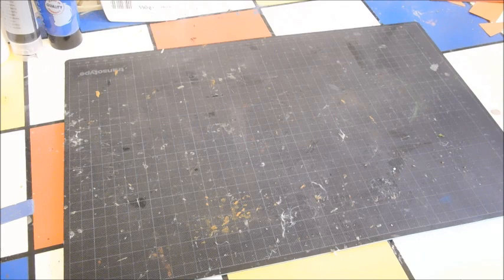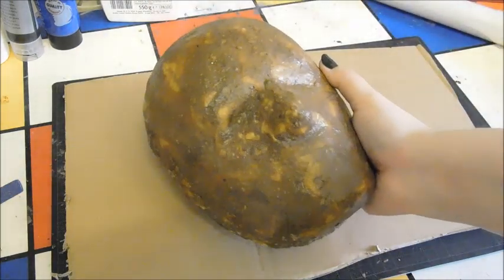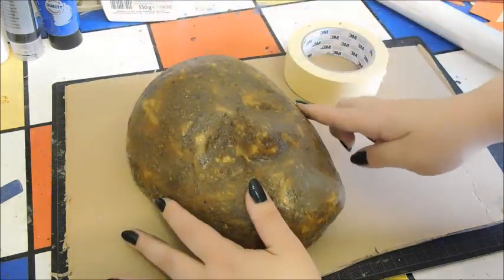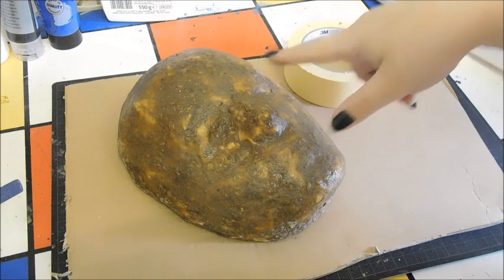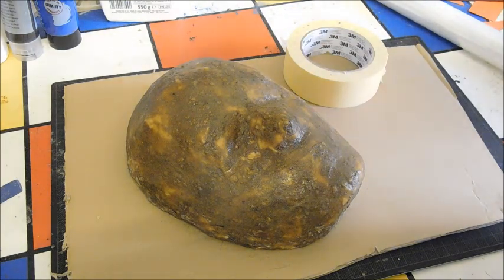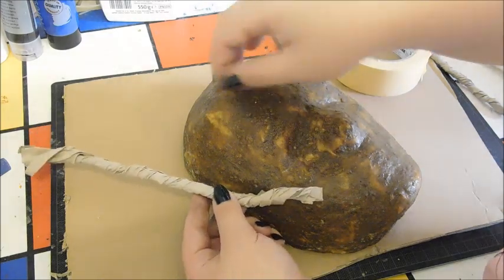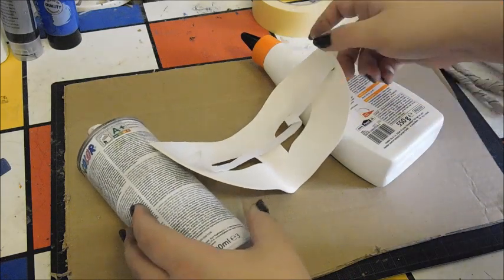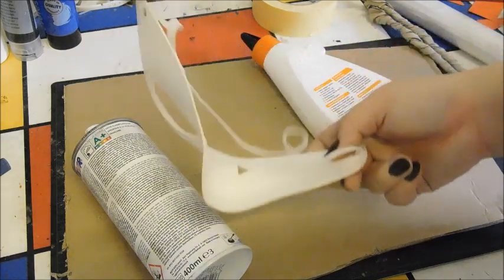Mask Making: Marvel's Proxima Midnight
Hello and welcome to our annual Countdown to Halloween!
The 2021 gang is lead by Marvel's Proxima Midnight from Thanos' Black Order.

Each year, we'll spend every Friday in October creating all kinds of masks that present unique challenged or extra spooky vibes.

With this mask, as with all of the upcoming Halloween masks, you can choose between using your own custom template based on the tutorial I already put up for you, or use a bought one from a craft store or the internet. Since I like using the white mask you see in the video – even though I often have to fix the missing space on the top of the forehead – I'll be using mostly these, but I made sure to film a bit of extra content to include instructions for your own template.

I've never made a mask with attached hair before, so that was obviously the greatest challenge about this built.
I combined a few things I saw and decided to make hair wefts from the wig I got online, hot glue those in place on the head and then carefully handmake the hairline with loose hair.

You might wonder, why did I even attach the hair directly to the mask?
First of all, I personally don't enjoy wearing wigs. It's stuffy and often uncomfortably hot for me, and my hair is too straight to even hold bobby pins, so I'm dealing with a lot of adjusting throughout any given cosplay day.
Second of all, I wanted to make a convincing hairline, that holds onto the forehead itself.
And last but not least, since it's a very cheap wig, it didn't even fit my head or the styrofoam heads I have lol

With this project I also learned how massively I can underestimate a task :D
I thought I'd be good to go within a day or two putting on the hair, but in the end it took me a full week. I thought making the wefts was super easy and ended up losing a lot of hair because I used too much hair per weft and it just fell right out. I was convinced I had enough wefts with just the long hair, but ended up having to fluff up the middle of the head with some shorter hairs.
So all in all working with hair was a very steep learning curve, but in the end I'm quite satisfied with the outcome.
There is another mask with hair attached in the ideas folder, but I will allow myself some hair-free time for the rest of the year before tackling this one lol

See you again next week or in the meantime on my Instagram (official_luna_rogers) where I'll be posting some behind the scenes footage and many a cute cat pic :D

As always, there's a list of materials and tools below.

materials:
mask template of choice
- the one I used in this video (for US) / (for DE)
cardboard clay
craft cardboard if needed (one sheet size A3, color of choice)
packing paper
- salvaged from delivery boxes or buy a roll (for US) / (for DE)
blue black hair/wig
hot glue
PVA glue (US DE
acrylic paints

tools:
craft knife
scissors
pen/pencil
hot glue gun
plastic tools for sculpting
brushes